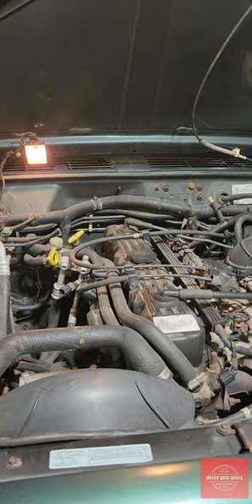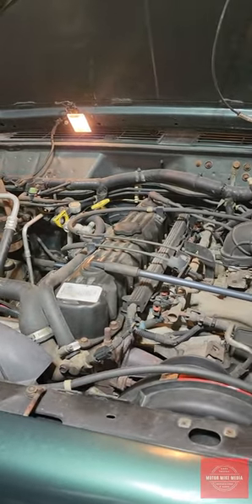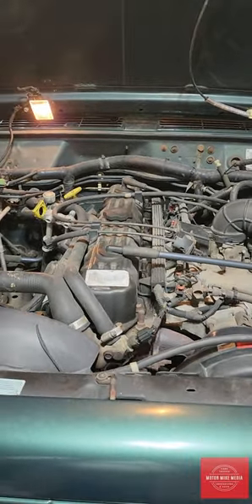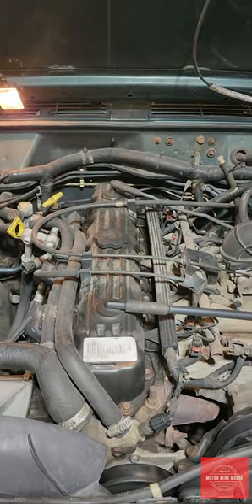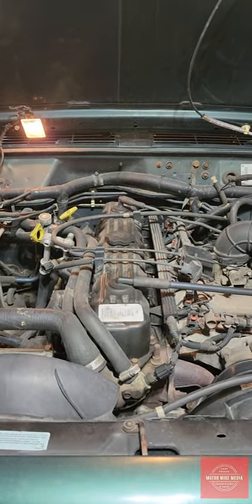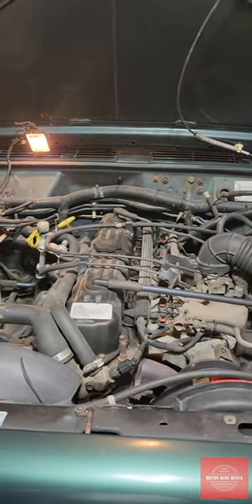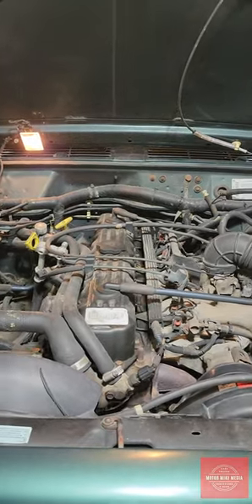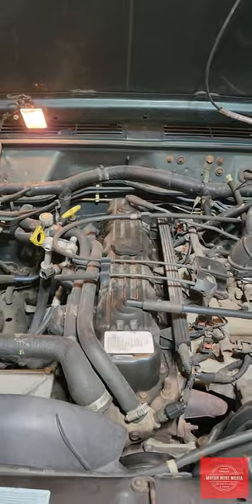The Legendary Jeep 4.0L Inline-Six Engine!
The Legendary Jeep 4.0L Inline-Six Engine is one of the best motors that AMC/Chrysler has ever made!

2023 Toyota Tacoma SR5 4x4
2003 Ford Mustang GT Spray Wash
Manual Transmissions Do You Remember Them?
Jeep Cherokee XJ & Mercury Topaz Manual
Safety Ignition Key Locks Do You Remember Them?
Get Yourself a Manual Car!
Should I Buy This 5-Speed Manual 94 Mercury Topaz
(New Wheels & Tires For The Buick Riviera!)
Komatsu FG25 Forklift Powered By Nissan & Clean Burning Propane!
(2023 RAM ProMaster 2500 Review!!!)
(2000 Ford Explorer Eddie Bauer 4x4 V6)
(2008 Ford Ranger Rwd 3.0L V6)
(3 Cool Cars Just Sitting Mustang GT, El Camino & VW Beetle!!!)
(What Rim Color Is Best?!? (Jeep Cherokee XJ Wheels)
(My Dad's 1998 Jeep Cherokee XJ!!!)
(Damage & Rust On My 2000 Jeep Cherokee XJ)
(The Good & Bad About Jeep Cherokee XJ)
(How To Clean Chrome Wheels!!!)
(The Good & Bad About Buick Riviera! 7th Gen (86-93)
(Goodbye 1997 Lincoln Mark VIII LSC)
(Why I Love Cars!!! ( Why I Made This Channel )
(OBDII Code Reader It's Just Plug & Play!!!)
(Selling My Dads 1998 Jeep Cherokee XJ?!?!)
(Why Americans Love V8 Engines!!!)
(Ford Escort Zx2 - Last Drive Goodbye Old friend!!!)